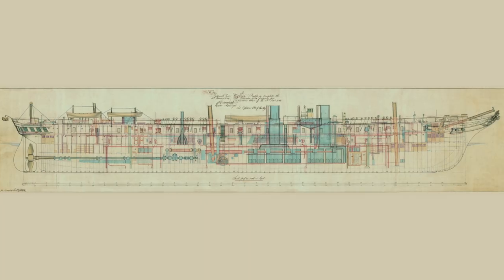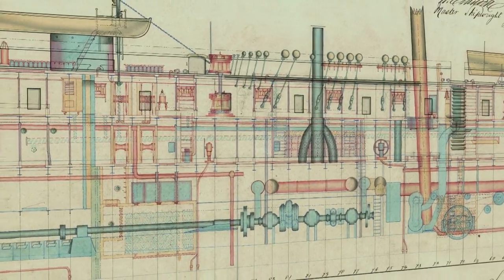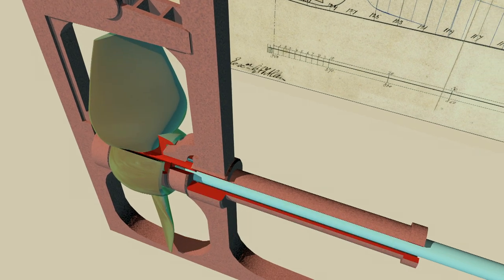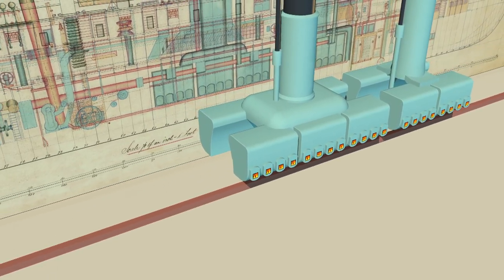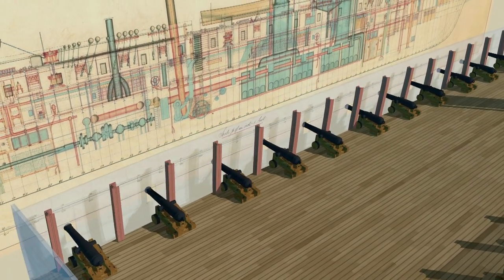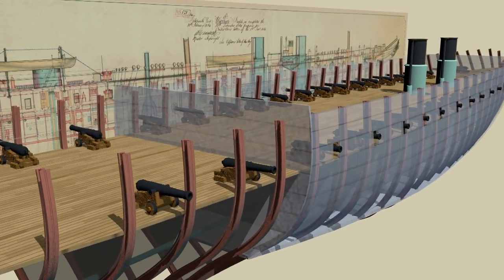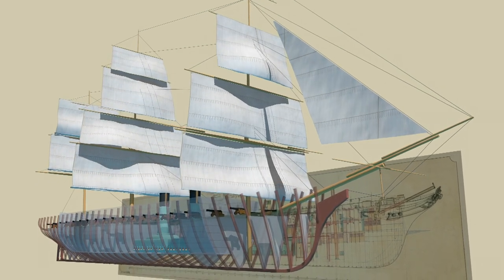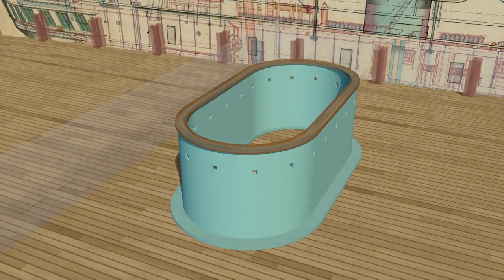HMS Warrior - Animated Tour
We take the original ship plan of HMS Warrior and animate it to show you around one of the most groundbreaking ships in the history of naval power.

An iron-framed, iron-clad single-gundeck warship, launched in 1860 HMS Warrior defied categorisation and changed the way that seapower was both wielded and imagined. She was built in a period of intense rivalry between Britain and France when technology was advancing so rapidly that innovations existed alongside an entirely realistic fear that new inventions would undermine Britain’s existing naval supremacy.

In this period steam would replace sail for propulsion; iron and then steel would replace wood for construction; exploding shells would replace solid iron shot for armament and they would be fired from rifled, breech loading guns that could fire further than could ever have been imagined. Warrior had more firepower than two standard wood ships of the line.

Remarkably, Warrior still survives: she was decommissioned from active service in 1882, but survived being scrapped. In 1979 the ship was rescued for preservation having served as a fuelling pontoon in South Wales for 50 years. She can now be visited in all of her glory at the National Museum of the Royal Navy in Portsmouth: a most remarkable warship – a technological innovation in the business of war, but which never fired a single shot in anger: and the two were linked: warrior was so superior to any other warship at the time of its construction that its supremacy never had to be challenged in battle: she was the ultimate naval deterrent.